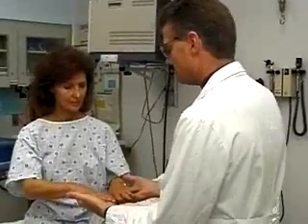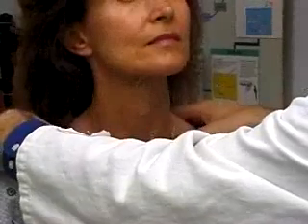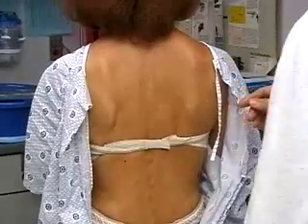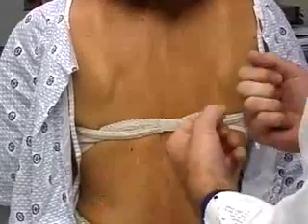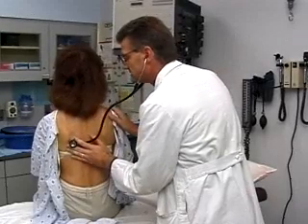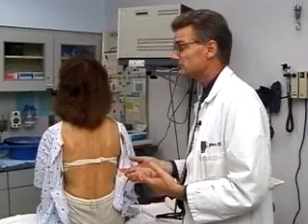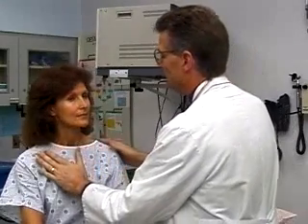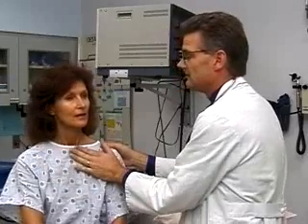07 Chest Examination clinical Examination series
Complete Chest examination, chest auscultation, chest palpation, chest percussion, chest inspection